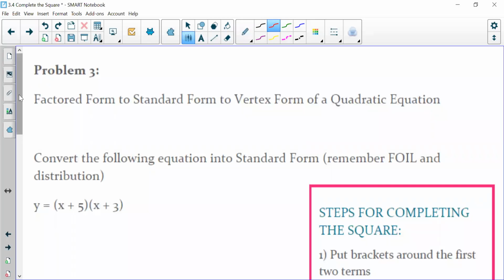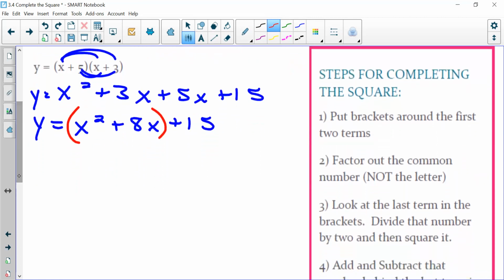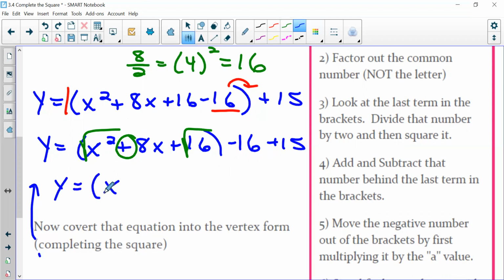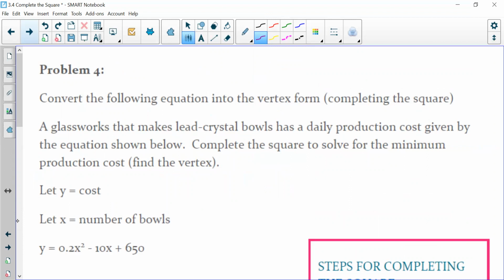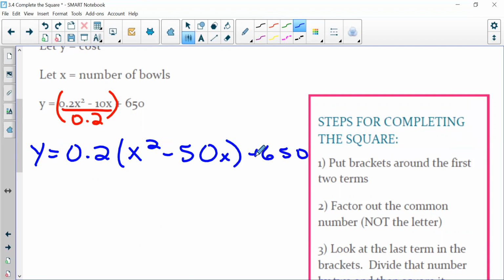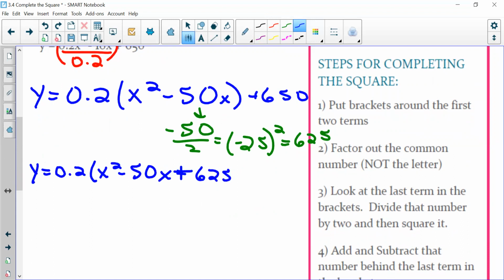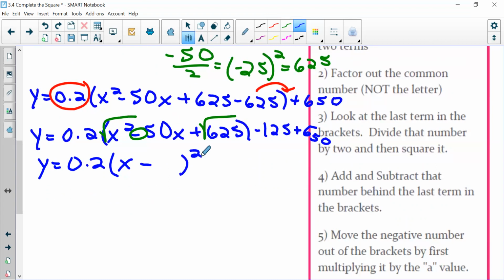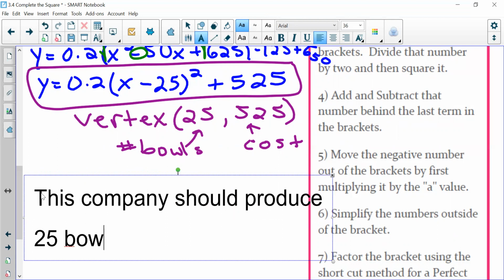3.4 Complete the Square part 2